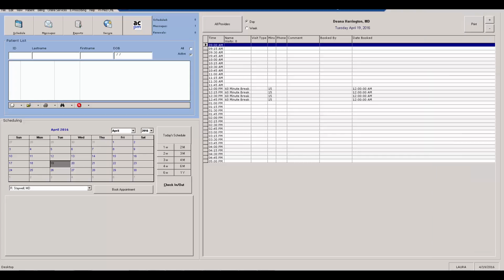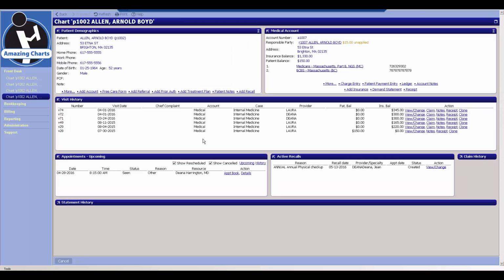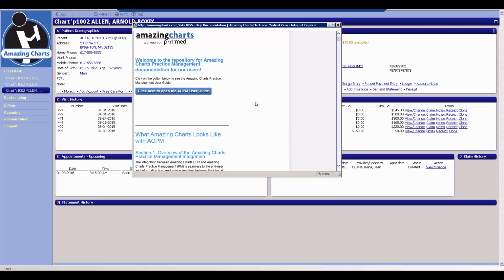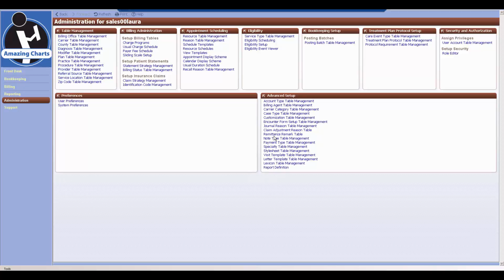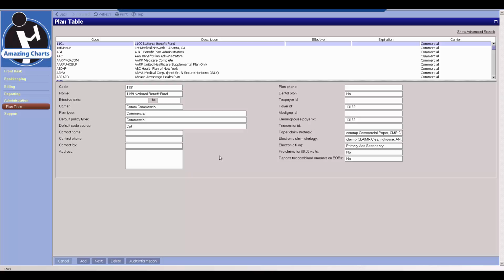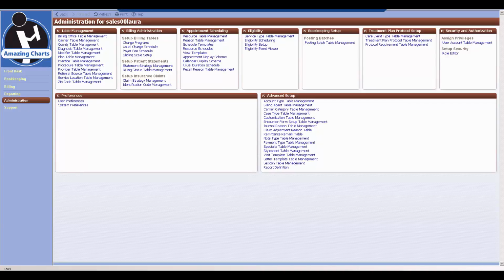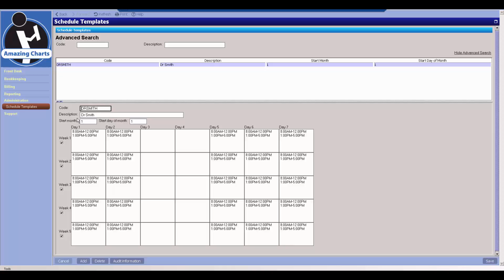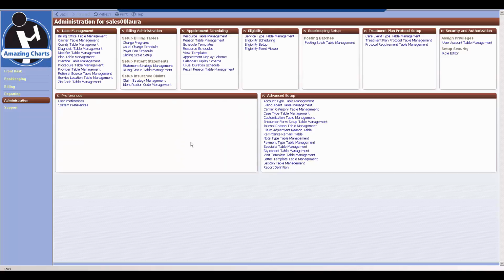ACPM Session 1 Navigation and Administration